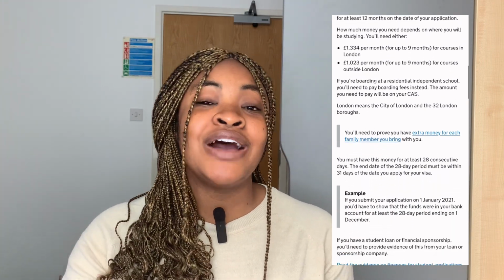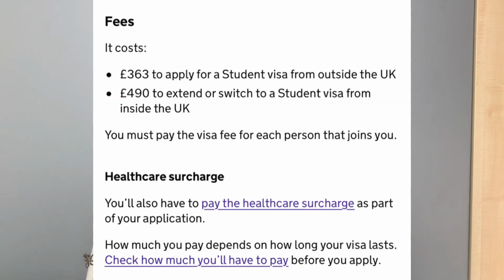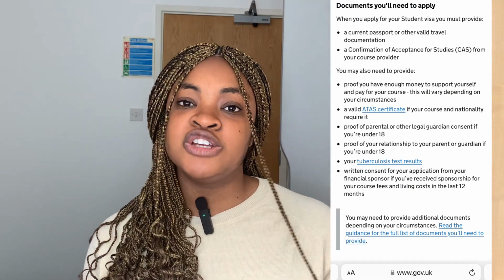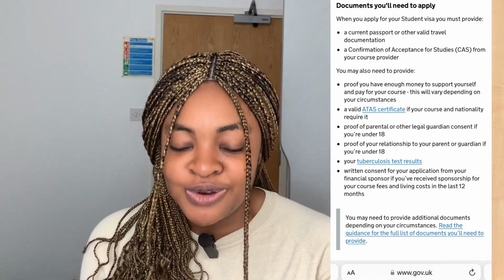How to APPLY for the UK STUDENT VISA: A Step-by-Step guide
Hi friends, it's still the month of June and we continue our studyserieswithtohpgeneral.

In today's video I share how you can successfully make your UK student VISA application. Hope you find this useful?

00:00 Introduction
00:50 Step 1
05:11 Step 2
08:27 Step 3
10:36 Documents needed for your biometrics
13:02 Outro and Conclusion